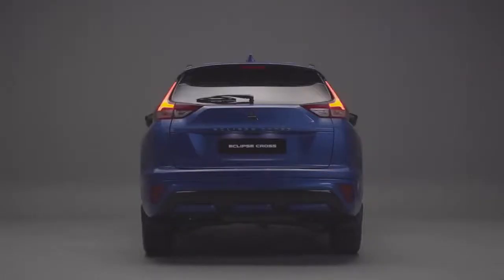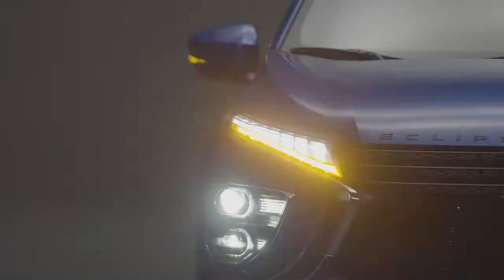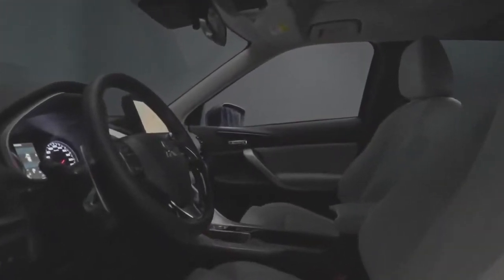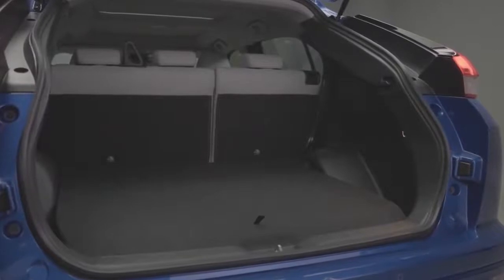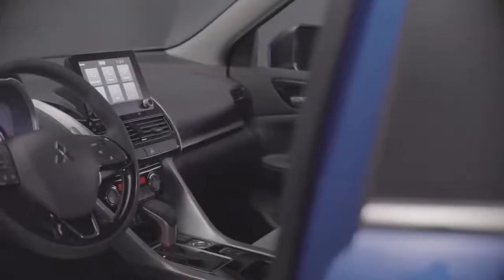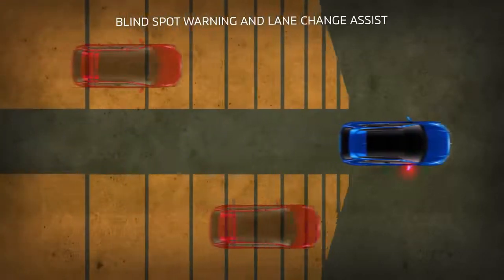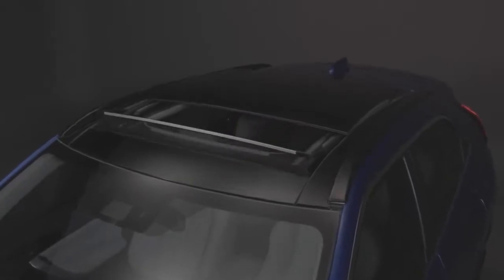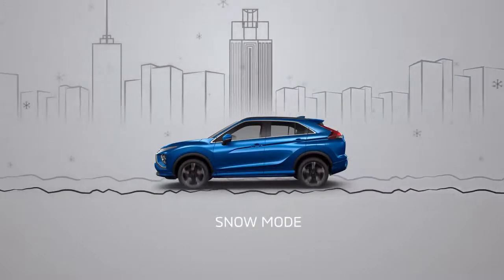All New 2022 Mitsubishi Eclipse Cross !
The Mitsubishi Eclipse Cross is an extra-small SUV designed to compete with the Mazda CX-30, Kia Soul and Honda HR-V, among others. For the 2022 model year, Mitsubishi has made a variety of improvements to it. The Eclipse Cross is still the same model that debuted in 2018 but with new styling, an upgraded suspension and other improvements designed to enhance the overall driving experience.

Furthermore, the new Eclipse Cross is 140 millimetres longer, which results in 18 percent extra cargo capacity. Body rigidity is increased, too. What doesn’t change is the powertrain.

The 2022 Mitsubishi Eclipse Cross continues to rely on a turbocharged 1.5-litre four-cylinder engine that delivers 152 horsepower and 184 pound-feet of torque through a continuously variable transmission.

2021 vs. 2022 Mitsubishi Eclipse Cross: What's the Difference?

There was no 2021 Eclipse Cross, as Mitsubishi paused production for one year. Compared to the 2020 Eclipse Cross, the 2022 model has more standard active safety features, including lane departure warning, forward collision warning, and automatic emergency braking. There’s also a retuned suspension, as well as interior and exterior styling modifications.

The Eclipse Cross starts at $23,395, which is one of the lowest starting prices in the class. The range-topping Eclipse Cross SEL also costs less than most competitors’ top trims. It starts at $27,395.

The 2022 Mitsubishi Eclipse Cross comes in four trims: ES, LE, SE, and SEL. All models feature a 152-horsepower turbocharged four-cylinder engine, a continuously variable automatic transmission (CVT), and front-wheel drive. You can add all-wheel drive to any model for $1,600, as well as rear parking sensors for $520.

Mitsubishi Eclipse Cross ES:

The Eclipse Cross ES sports a base price of $23,395. Standard features include cloth upholstery, automatic climate control, a 7-inch touch screen, a four-speaker stereo, HD Radio, a USB port, and Bluetooth. Standard driver assistance features include a rearview camera, lane departure warning, pedestrian detection, forward collision warning, and automatic emergency braking.

Mitsubishi Eclipse Cross LE:

The Eclipse Cross LE’s starting MSRP sits at $24,745. In addition to the base trim’s features, the LE comes with heated front seats, an 8-inch touch screen, satellite radio, additional USB ports, Apple CarPlay, and Android Auto.

Mitsubishi Eclipse Cross SE:

The Eclipse Cross SE starts at $26,145. The SE’s additional standard features include synthetic suede upholstery, a power-adjustable driver’s seat, dual-zone automatic climate control, push-button start, blind spot monitoring, lane change assist, rear cross traffic alert, navigation, and a six-speaker stereo.

All credits to MITSUBISHI
CC